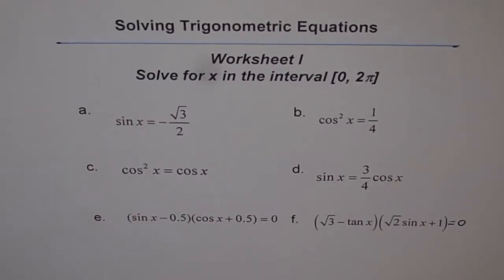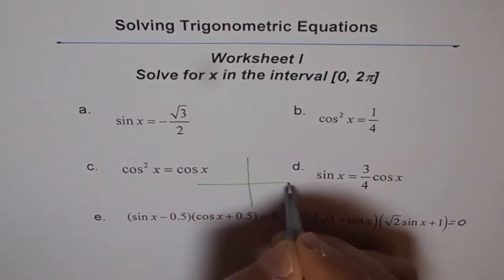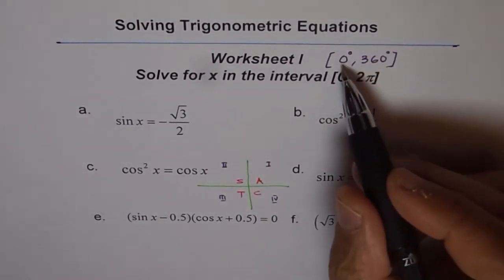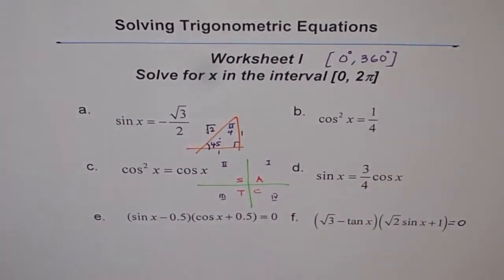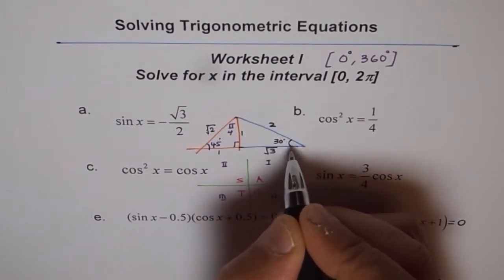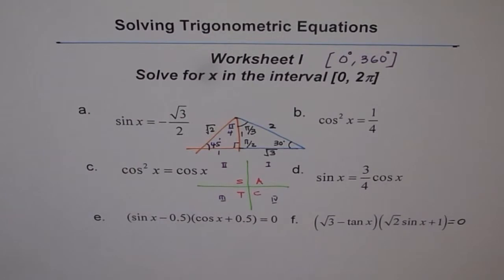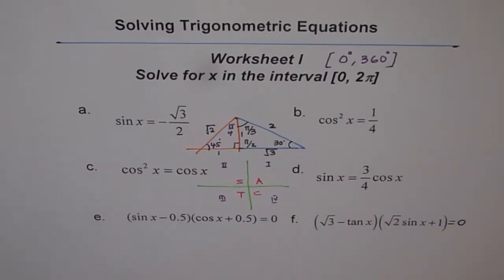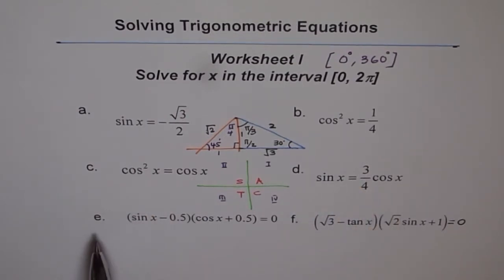Trigonometric Equations Worksheet I - EDEXCEL - GCSE - SAT